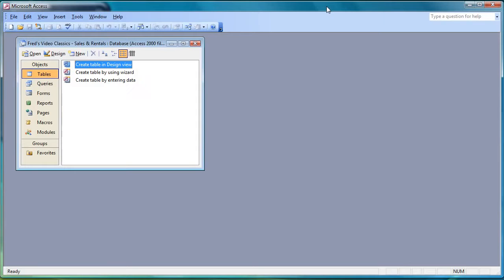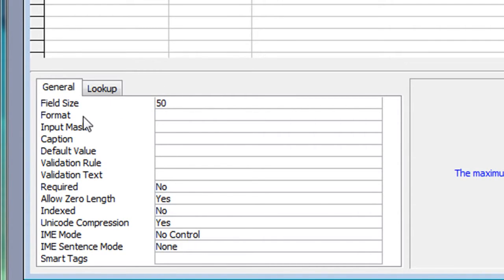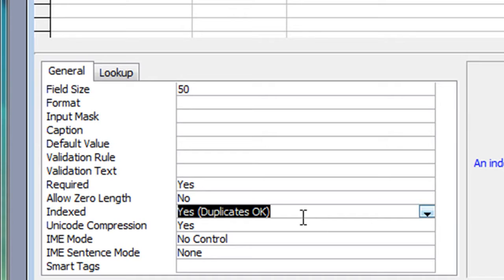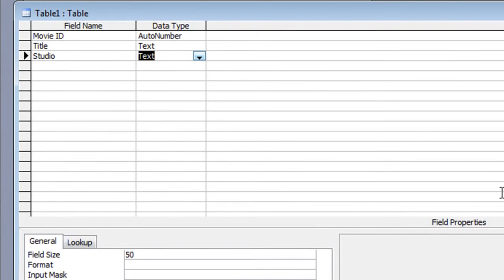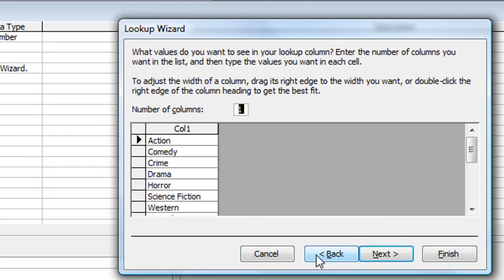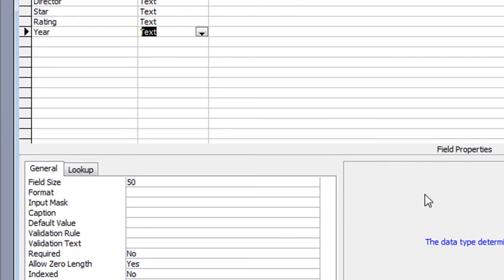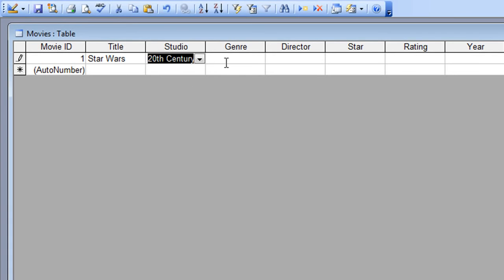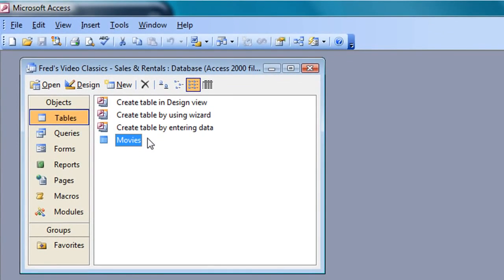Microsoft Access Tutorial for Beginners #3 Tables pt 1 Access 2003